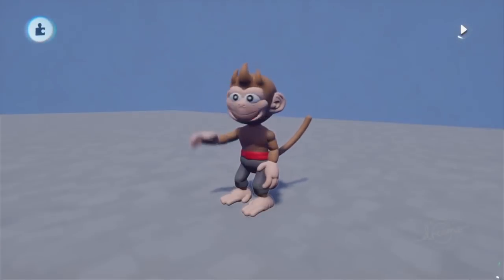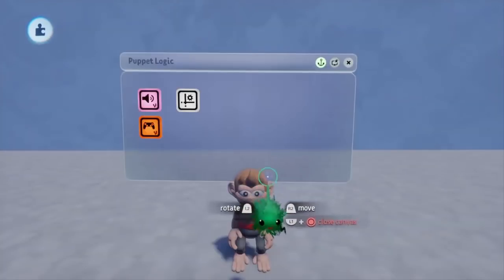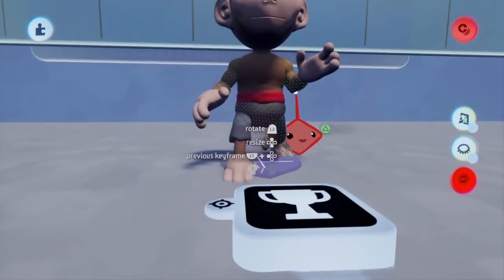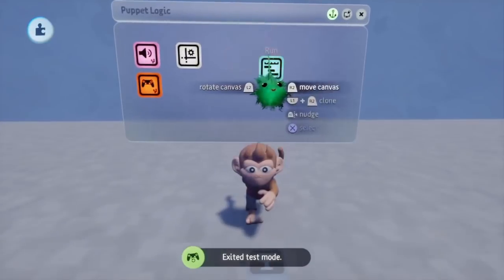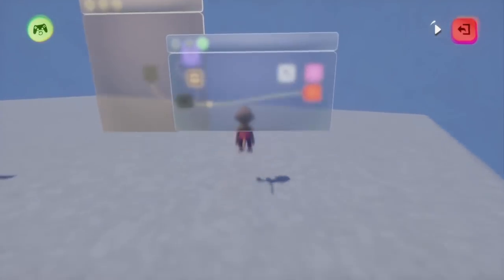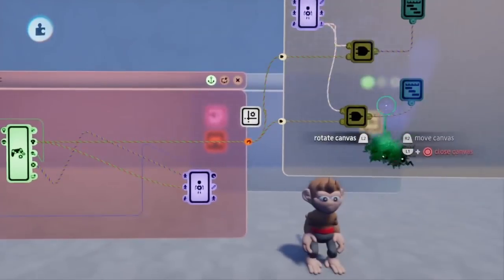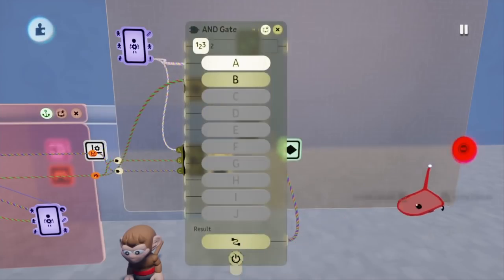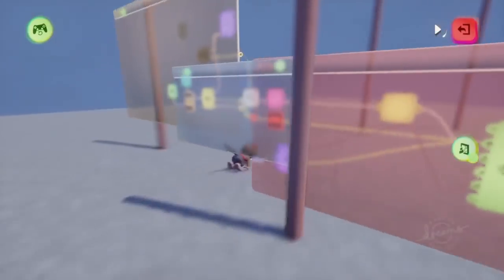Dreams (PS4) Tutorial - Custom Running Animations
This is a tutorial for creating a custom run for your Puppet/Character in Dreams :)